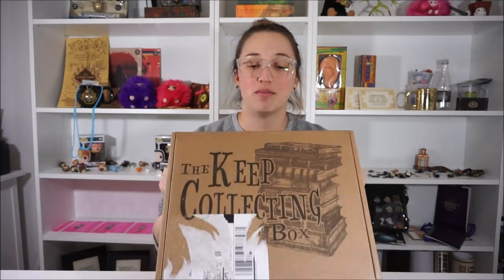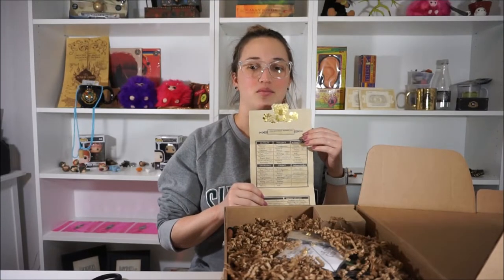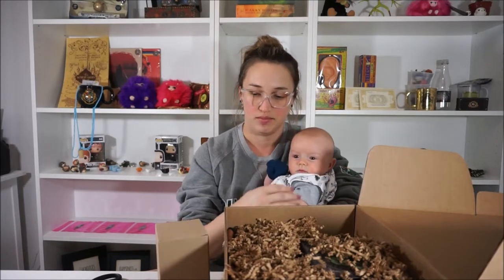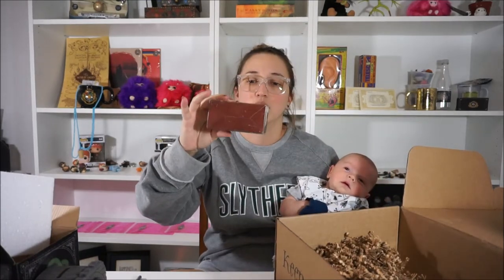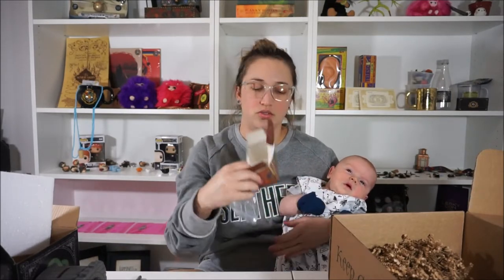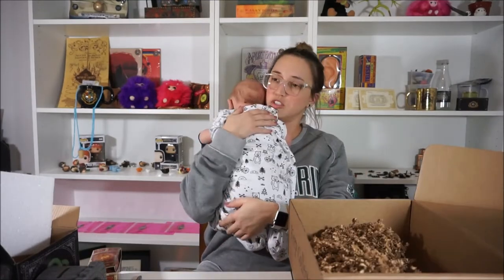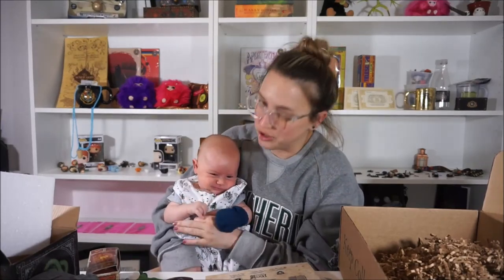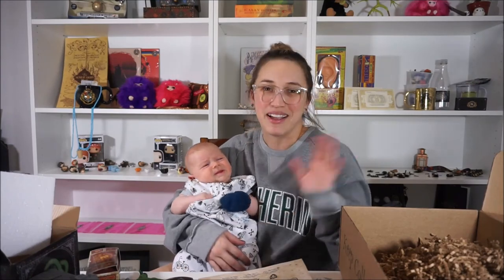The keep collecting box!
A great box opening from The Potter Collector. The Keep Collecting Box! This is his first subscription box and it did not disappoint. This was a great box to immerse yourself in the wizarding world.